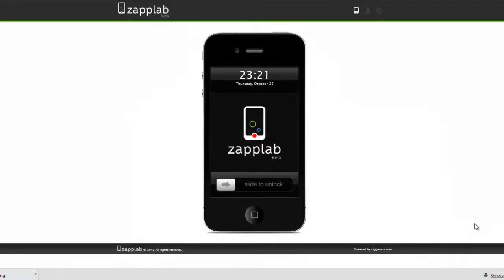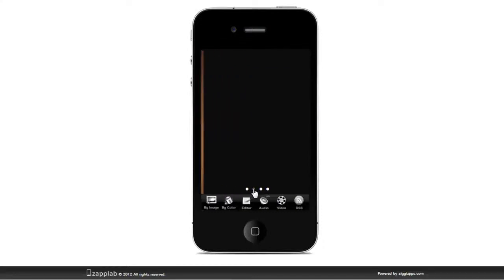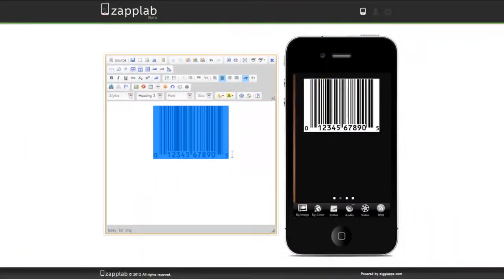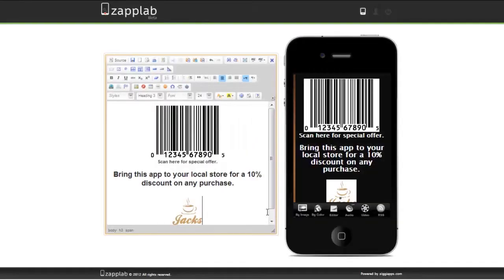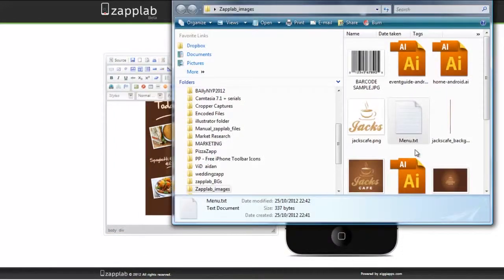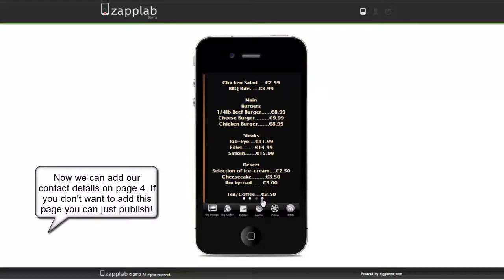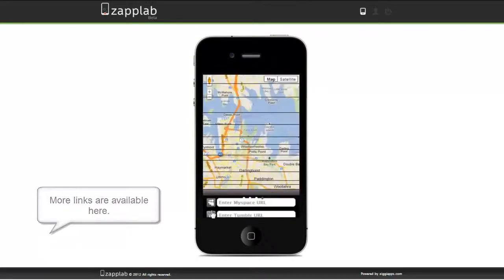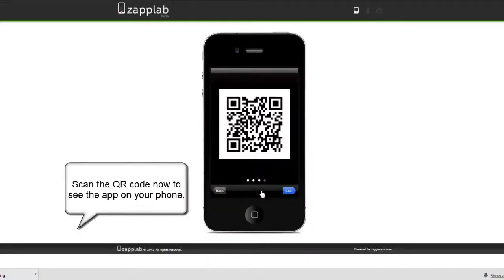Jack`s Cafe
In this tutorial, we create a zapp for Jack's Cafe in less than 8 minutes! Branding, the use of special offers, social media links and G.P.S. functionality are explained in more detail.